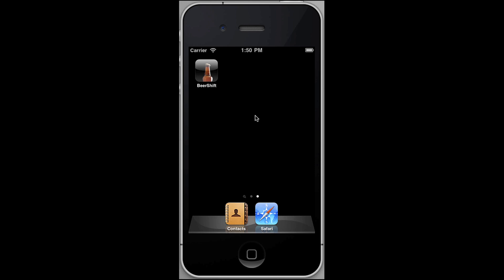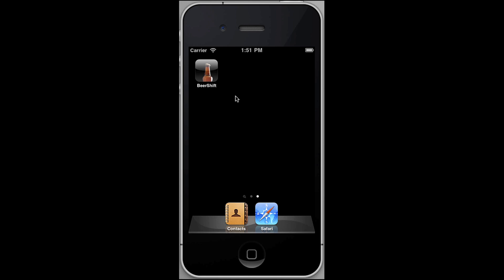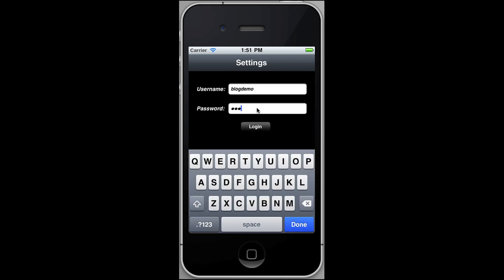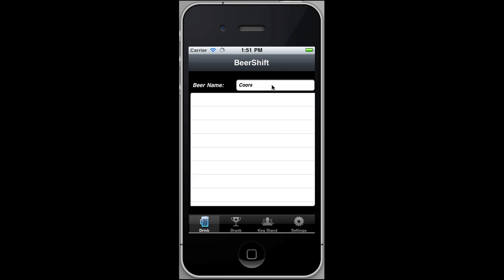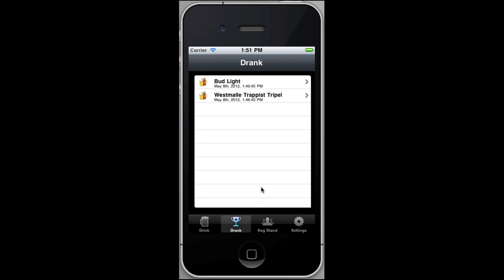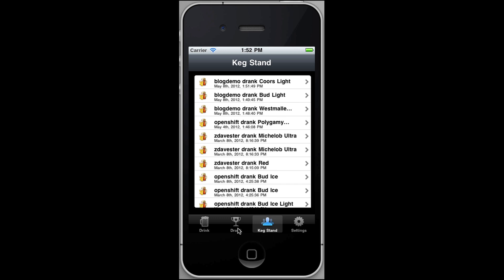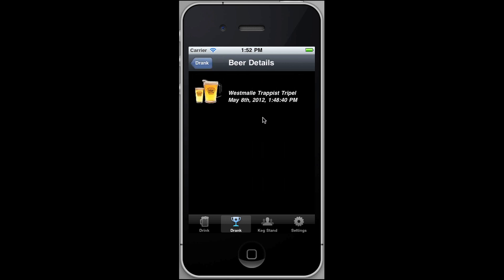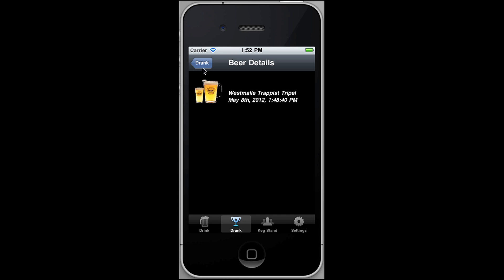Mobilize Your MongoDB! Developing iPhone and Android Apps in the Cloud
Demo of the BeerShift application.